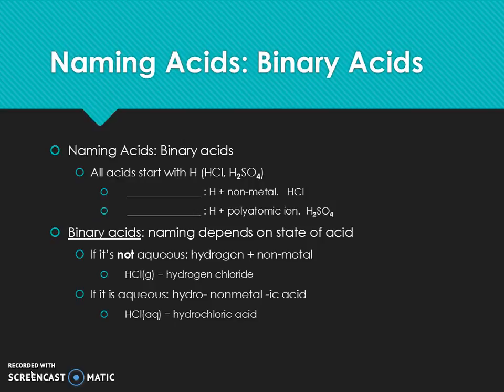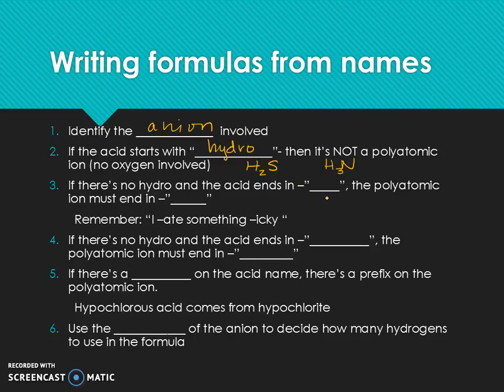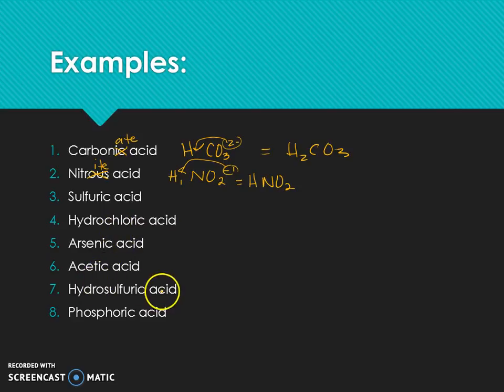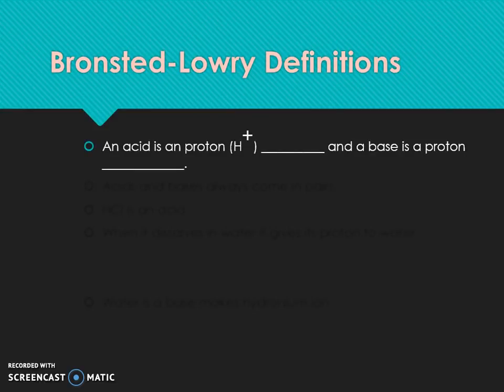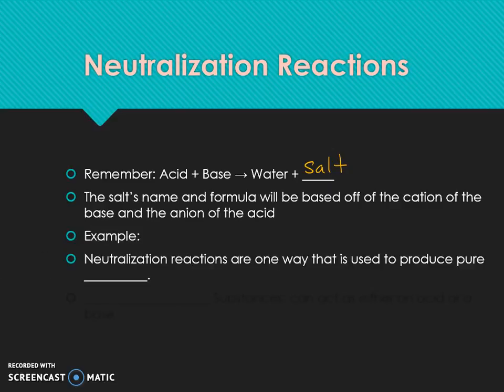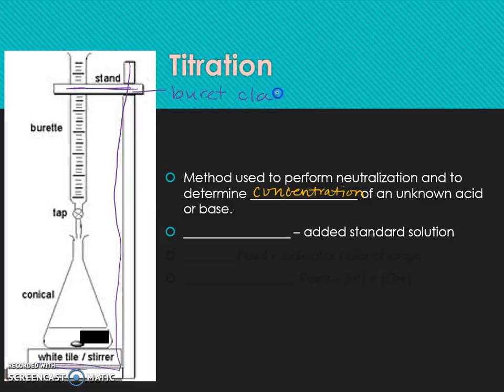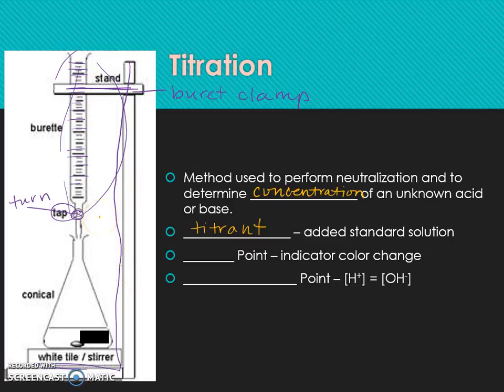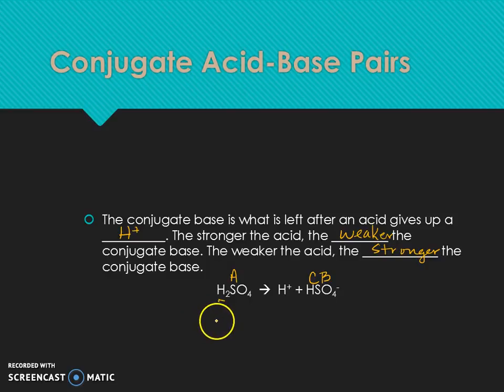9 1 Acids